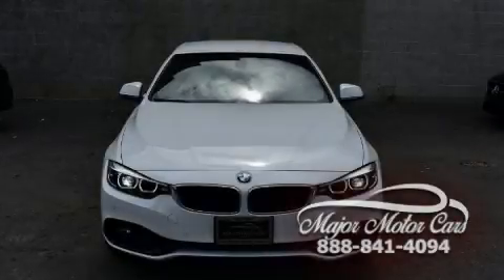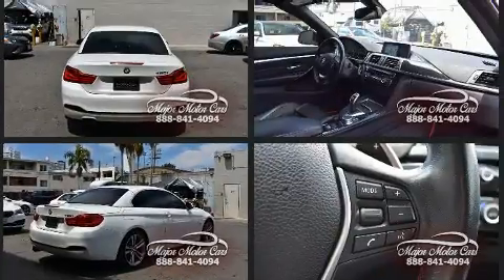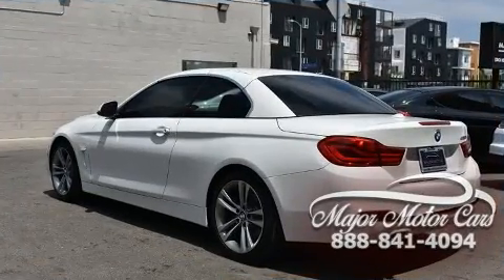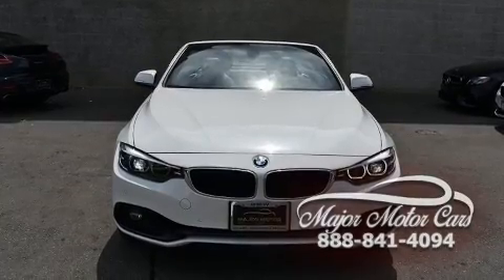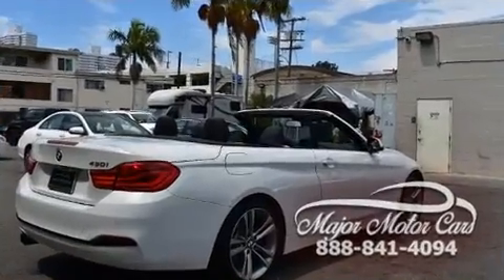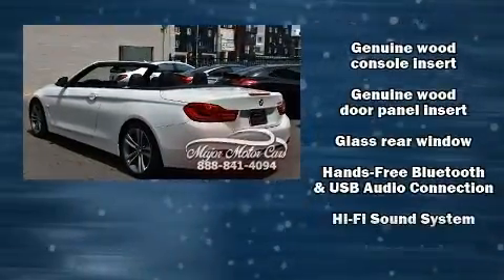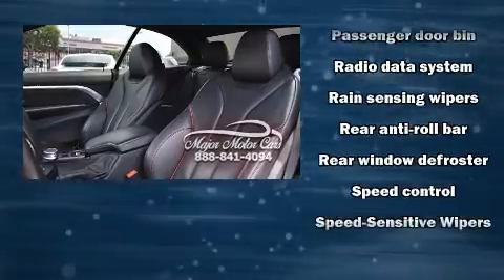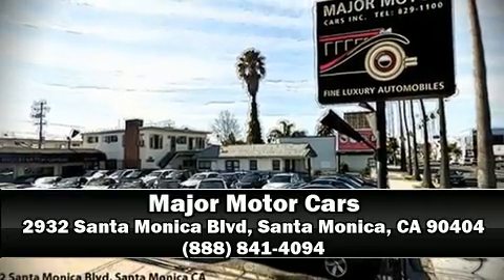2018 BMW 4 Series 430i in Santa Monica, CA 90404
Get excited about the 2018 BMW 430i With fewer than 45,000 miles on the odometer, this vehicle glistens in the crowded convertible segment! BMW made sure to keep road-handling and sportiness at the top of it's priority list. It features an automatic transmission, rear-wheel drive, and a 2 liter 4 cylinder engine. The engine breathes better thanks to a turbocharger, improving both performance and economy. Top features include power front seats, 1-touch window functionality, a built-in garage door transmitter, automatic temperature control, turn signal indicator mirrors, a power convertible roof, power windows, and seat memory. BMW ensures the safety and security of its passengers with equipment such as: dual front impact airbags with occupant sensing airbag, knee airbags, integrated roll-over protection, traction control, brake assist, anti-whiplash front head restraints, ignition disabling, an emergency communication system, and 4 wheel disc brakes with ABS. You'll never lose visibility with rain sensing wipers, which activate automatically when the drops start to fall. A Carfax history report provides you peace of mind by detailing information related to past owners and service records. We know that you have high expectations, and we enjoy the challenge of meeting and exceeding them! Stop by our dealership or give us a call for more information.